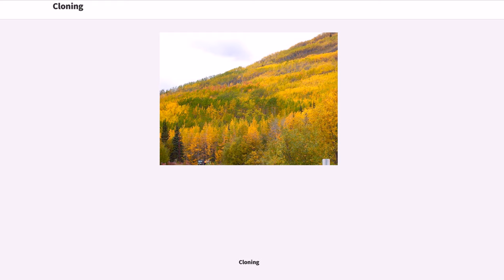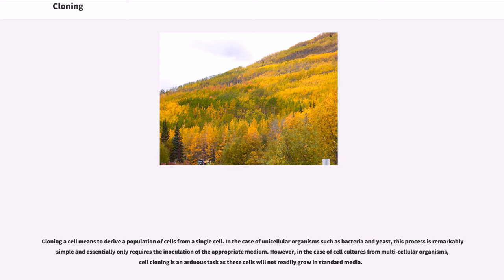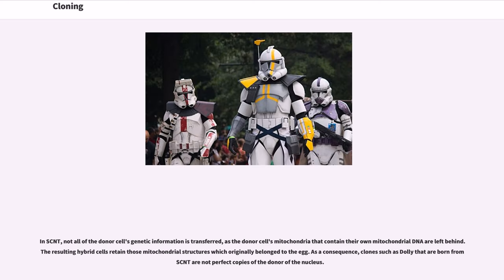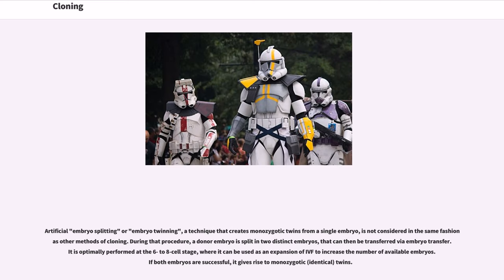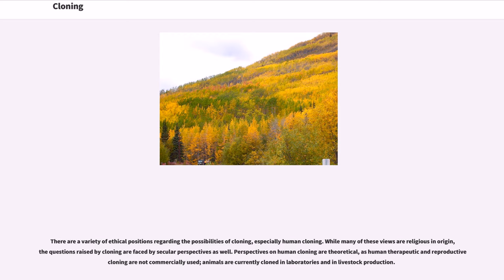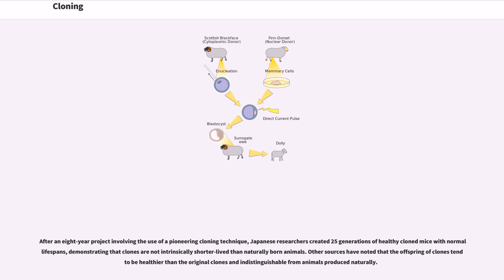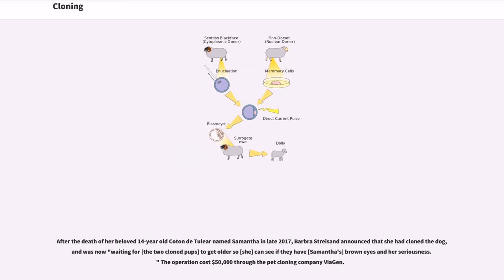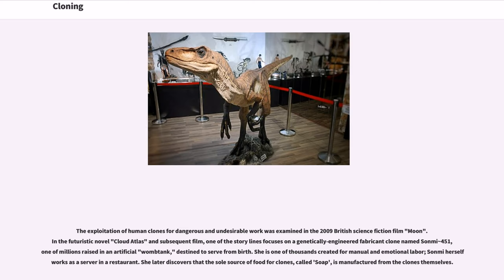Cloning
Cloning is the process of producing genetically identical individuals of an organism either naturally or artificially. In nature, many organisms produce clones through asexual reproduction. Cloning in biotechnology refers to the process of creating clones of organisms or copies of cells or DNA fragments (molecular cloning). Beyond biology, the term refers to the production of multiple copies of digital media or software.

The term clone, invented by J. B. S. Haldane, is derived from the Ancient Greek word κλών "klōn", "twig", referring to the process whereby a new plant can be created from a twig. In botany, the term lusus was traditionally used. In horticulture, the spelling "clon" was used until the twentieth century; the final "e" came into use to indicate the vowel is a "long o" instead of a "short o". Since the term entered the popular lexicon in a more general context, the spelling "clone" has been used exclusively.

Cloning is a natural form of reproduction that has allowed life forms to spread for hundreds of millions of years. It is the reproduction method used by plants, fungi, and bacteria, and is also the way that clonal colonies reproduce themselves. Examples of these organisms include blueberry plants, hazel trees, the Pando trees, the Kentucky coffeetree, "Myrica"s, and the American sweetgum.

Molecular cloning refers to the process of making multiple molecules. Cloning is commonly used to amplify DNA fragments containing whole genes, but it can also be used to amplify any DNA sequence such as promoters, non-coding sequences and randomly fragmented DNA. It is used in a wide array of biological experiments and practical applications ranging from genetic fingerprinting to large scale protein production. Occasionally, the term cloning is misleadingly used to refer to the identification of...